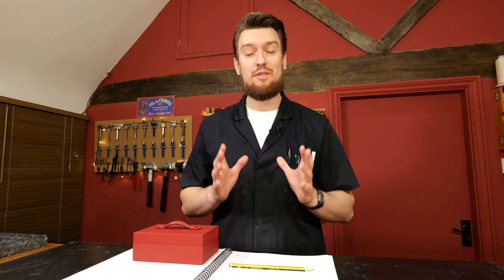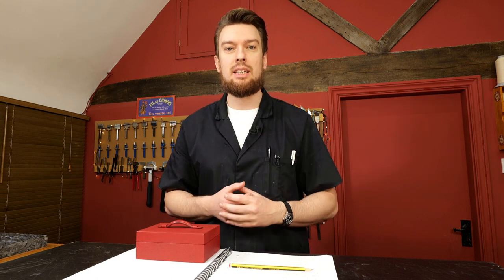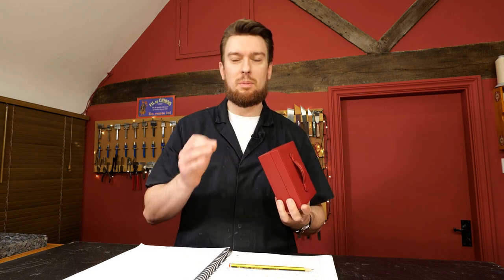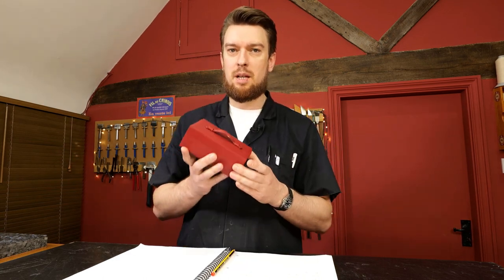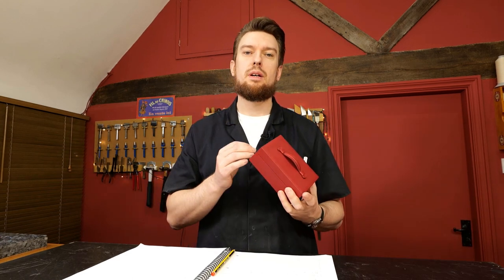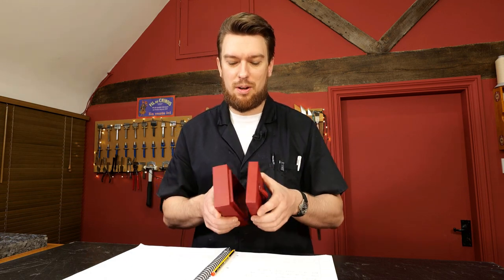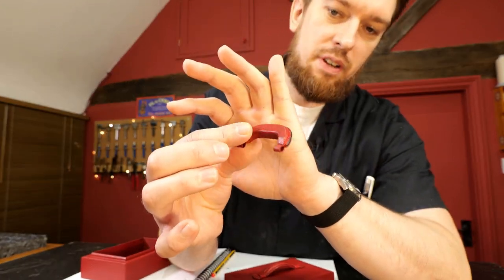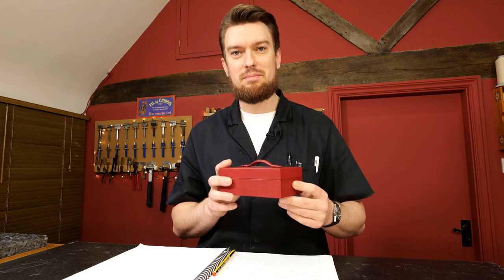Leather Craftsman Breaks Down The Art Of Leather Wrapping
👉'The 'Art Of Leather Wrapped Boxes' is the first online course showing you how to seamlessly cover solid objects in decorative leather, creating truly beautiful and functional works of art.
🤫But until now, these techniques have been shrouded in secrecy, guarded by a few craftsmen and boutique workshops.
☝️Therefore this new video course focuses on teaching YOU the techniques involved in decorative leather wrapping  but  without needing any math or geometry.
👌I even include a hack that allows you to use these skills on any number of items, not just boxes!
Which means you don’t have to use the included PDF box pattern unless you want to, it’s your choice!

In this course you will discover:
- How to complete the lid of your box
- Create seamless overlaps
- How to create your own miniature raised handle
- Line the inside of the lid
And much more!
51 mins
Intermediate
Course supply list and supplier links included
FREE PDF pattern download included

👉To get started or to find out more information, head